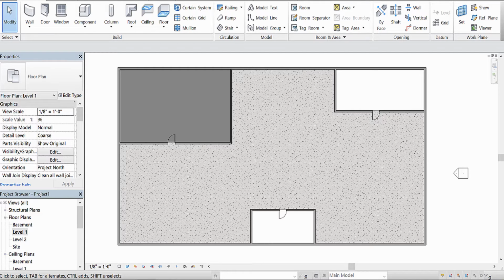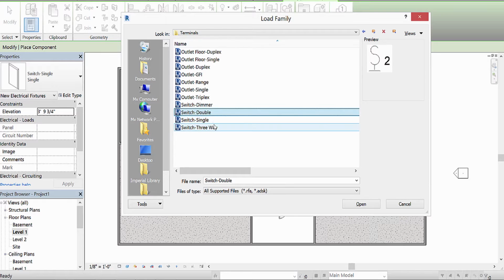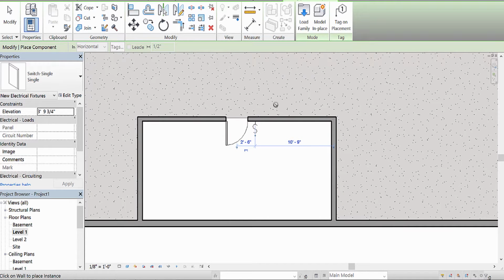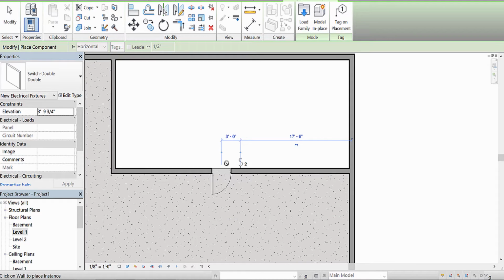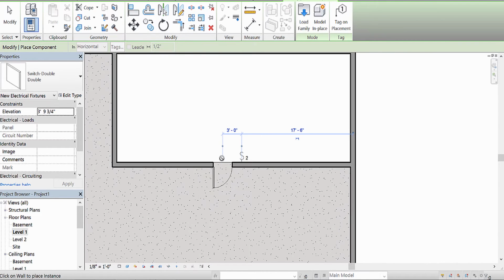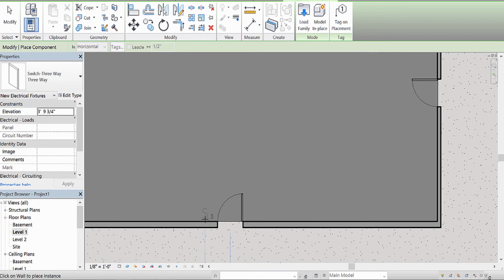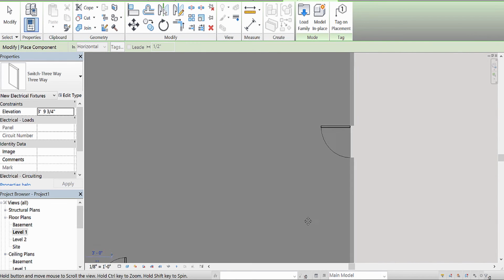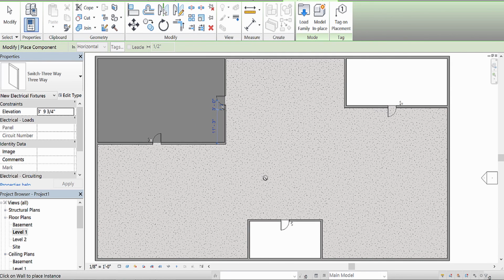Autodesk Revit 2017 - Adding Electrical Switches